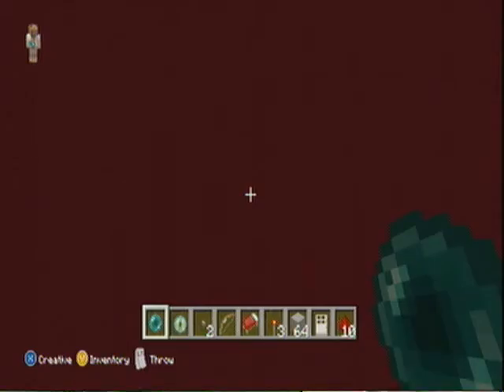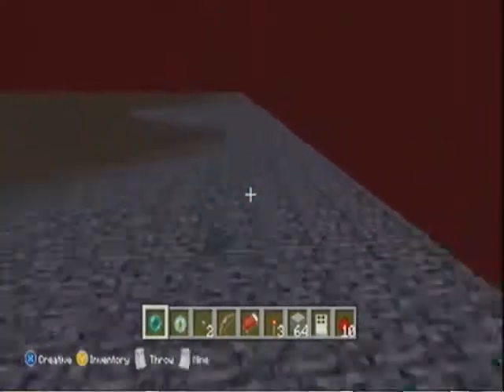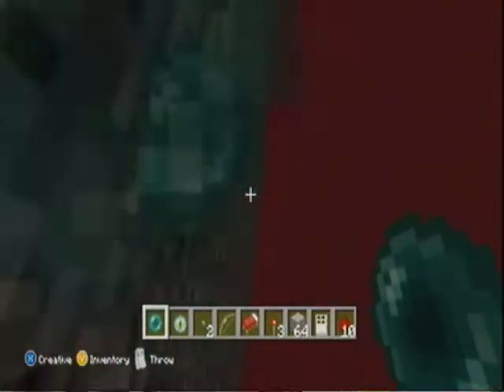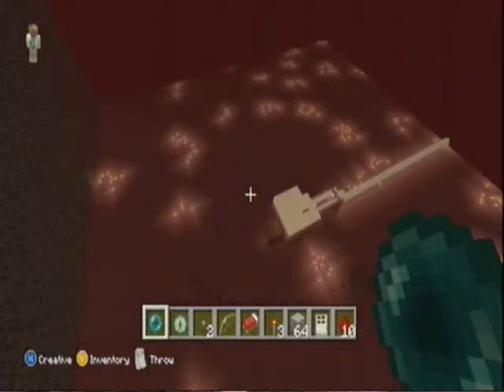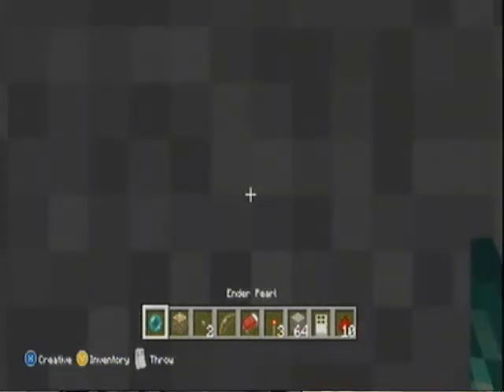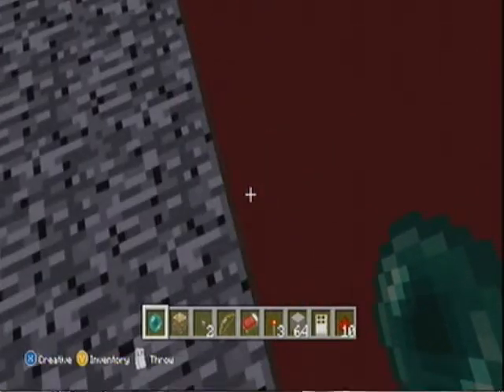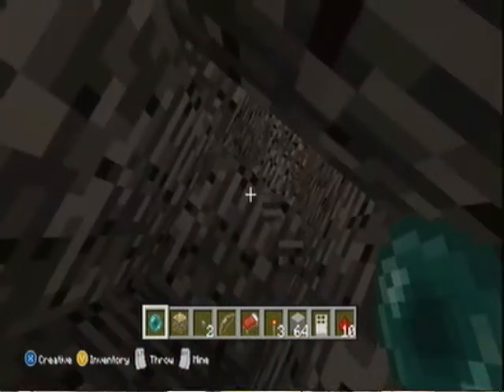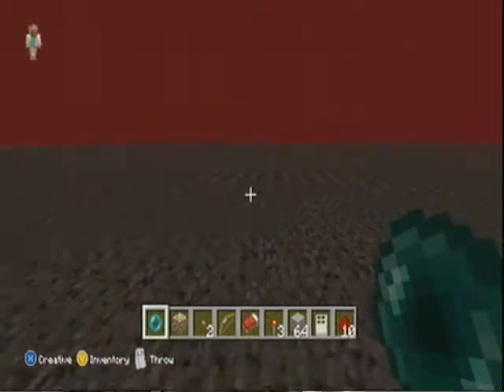Minecraft Glitch Working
This is a minecraft glitch found by N1NJA CareBears. Go check out and sub to FudgeAK's channel